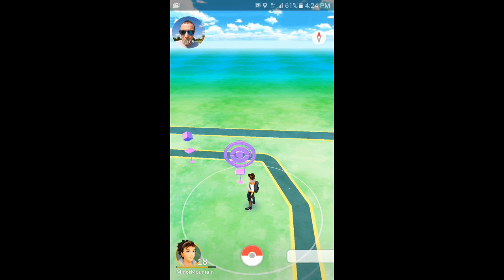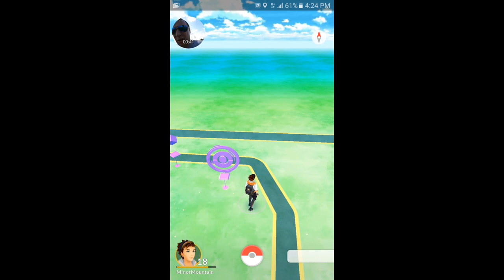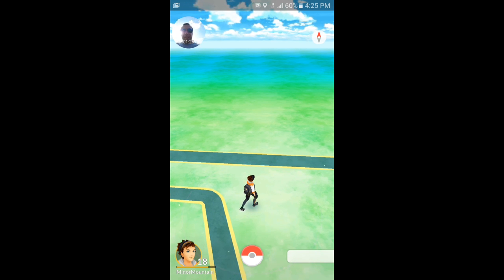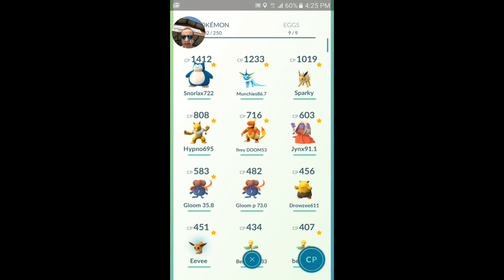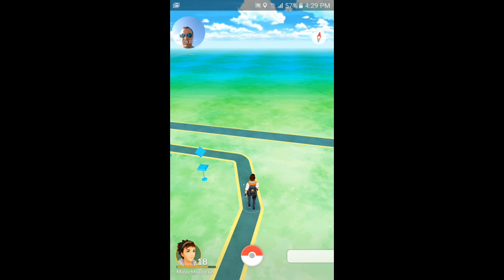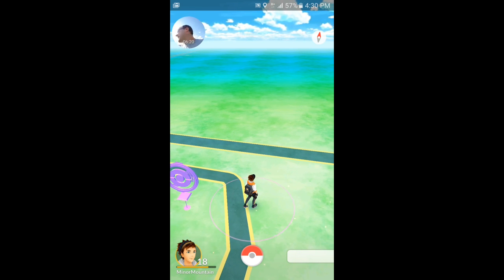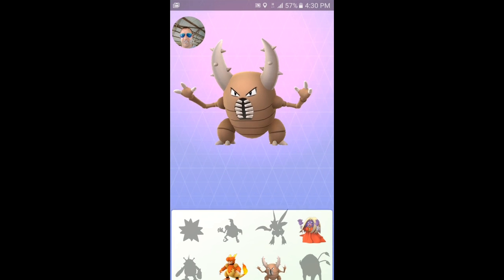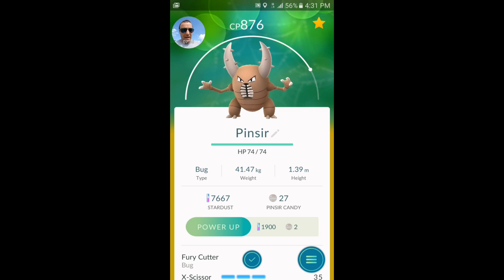Pokemon go my 5th 10k egg hatching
Pokemon go 10k 50k 20k the best way to hatch eggs team instinct Team Rocket